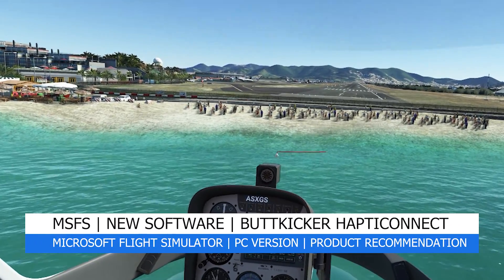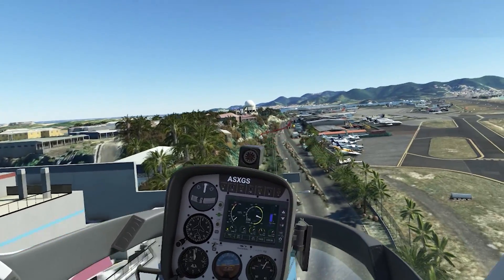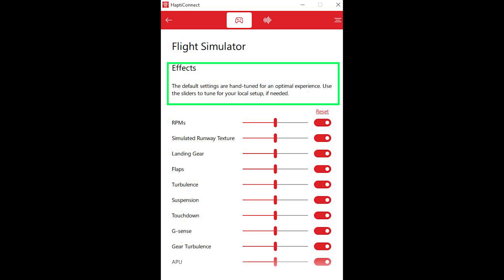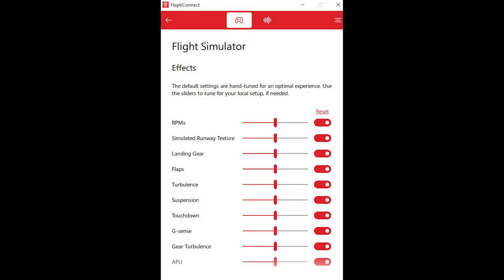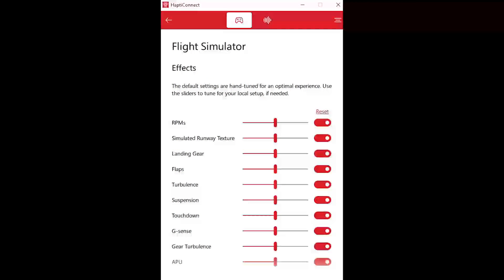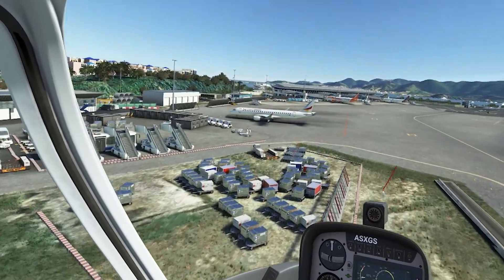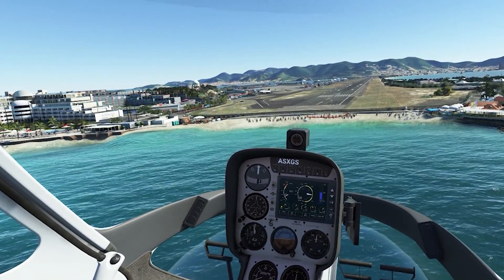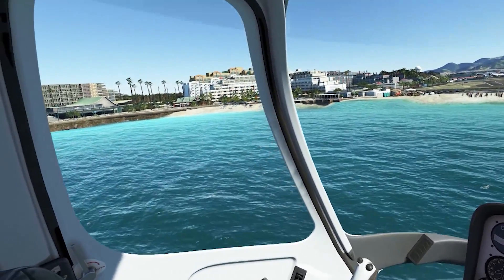MSFS | NEW SOFTWARE | BUTTKICKER HAPTICONNECT | OUT NOW!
Then new Hapticonnect software for Buttkicker is here! Let's check it out!

In today’s video I will show you the new software called Buttkicker Hapticonnect for the amazing Buttkicker. I have been waiting for this to release for a while and have been working with the team to test the product which works really well! I will go through the app and explain what each effect does and how it adds so much realism to this already amazing product.

🕹Resources/Products Mentioned:

MSFS support is now available for the Buttkicker via the Hapticonnect software